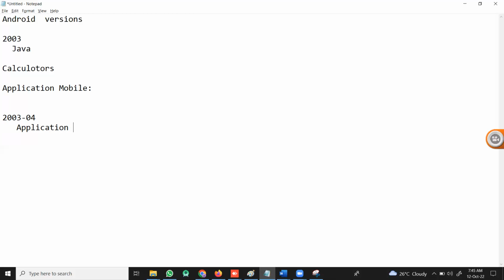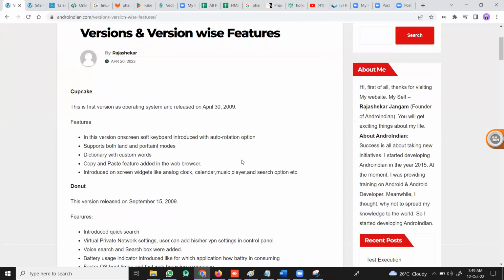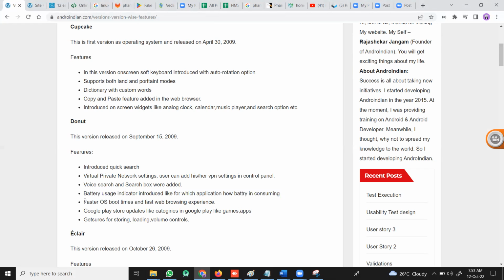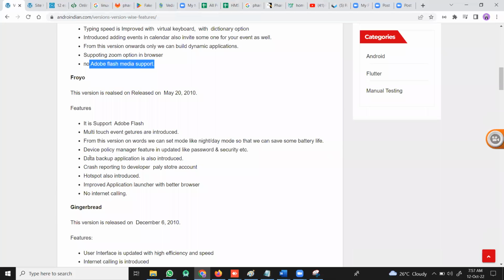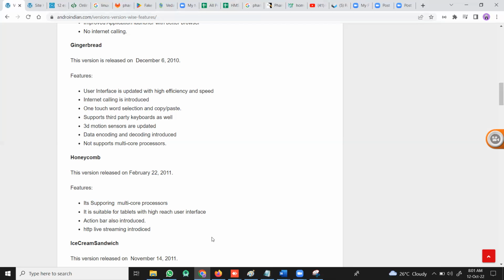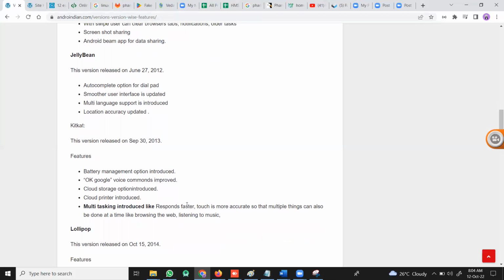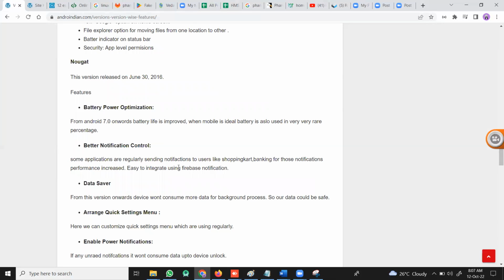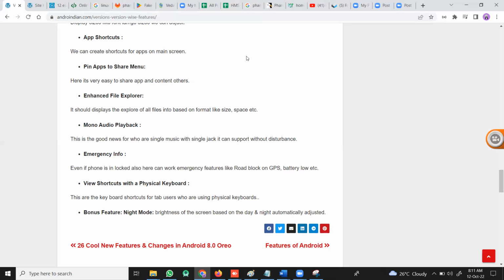Day3- Android App Development Android Tutorials | AndroIndian